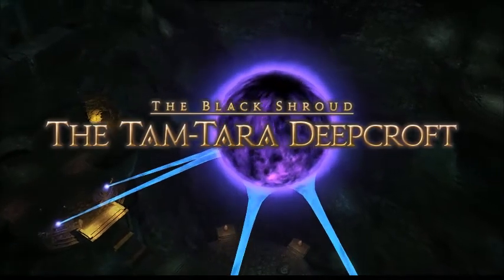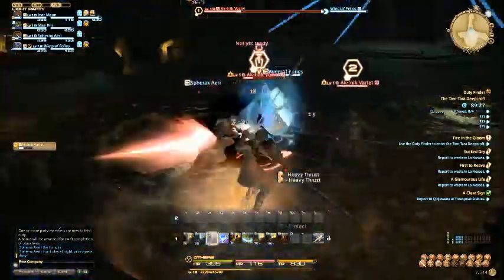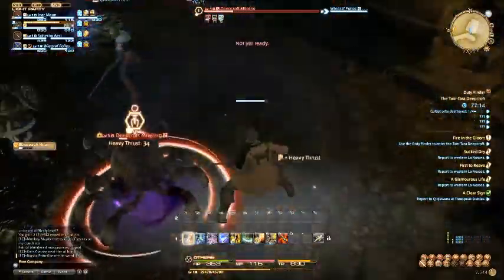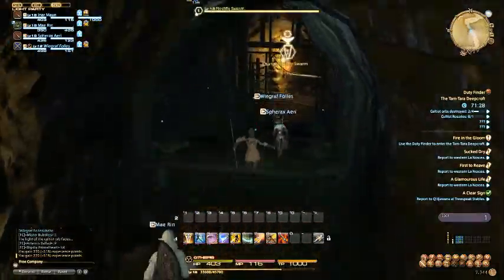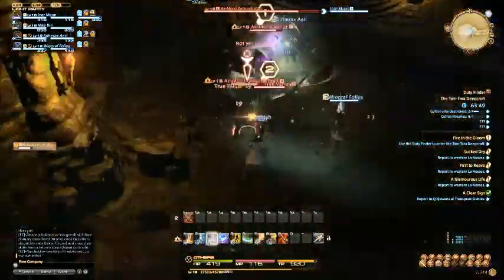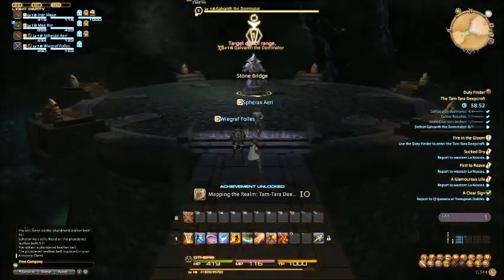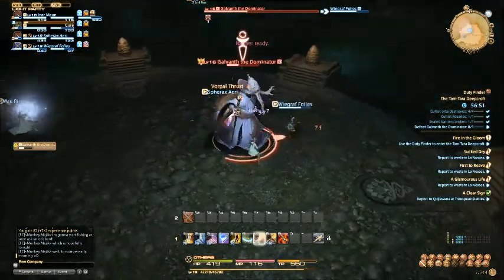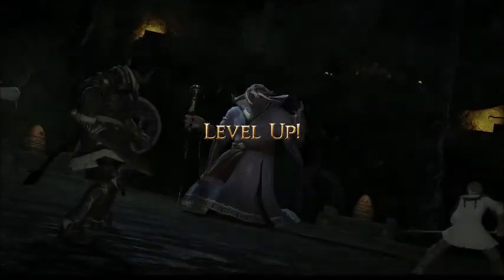Final Fantasy 14 A Realm Reborn Dungeons: Tam-Tara Deepcroft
Inar takes a look at one of the first dungeons in Final Fantasy 14 A Realm Reborn. Also I apologize for any audio messups.